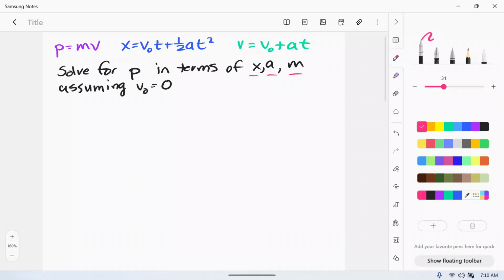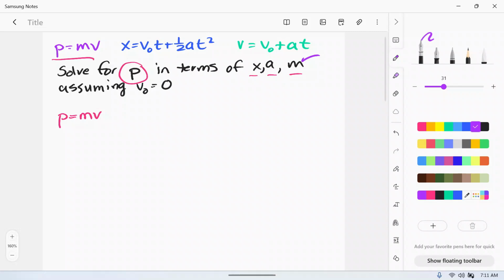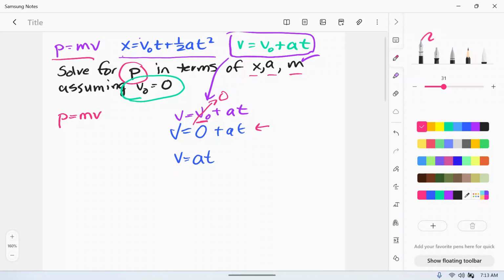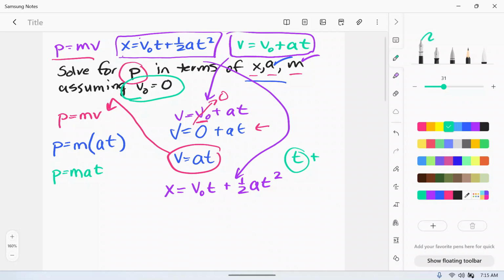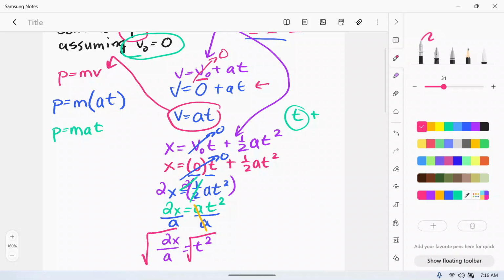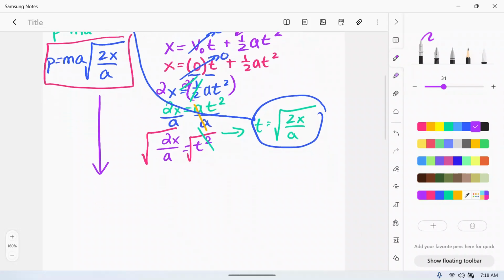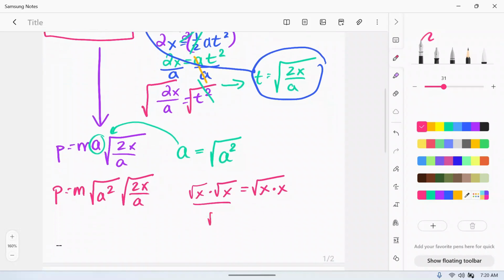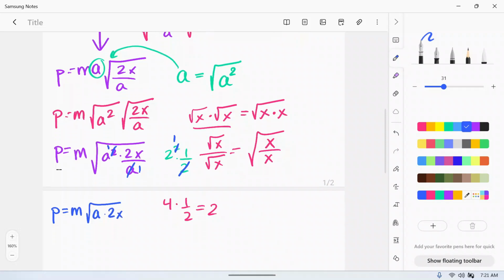AP Physics Summer Assignment Example 6